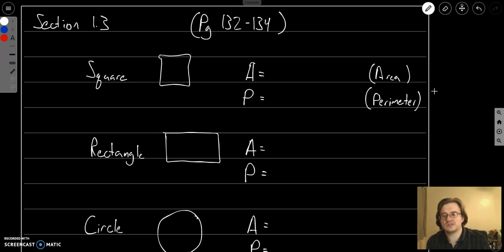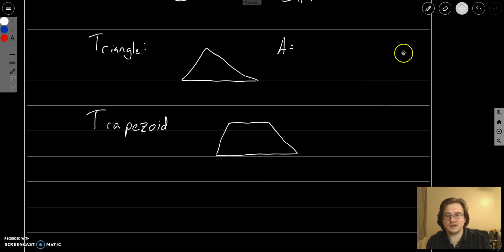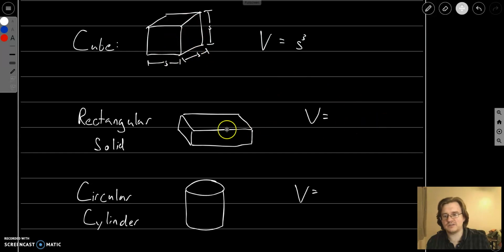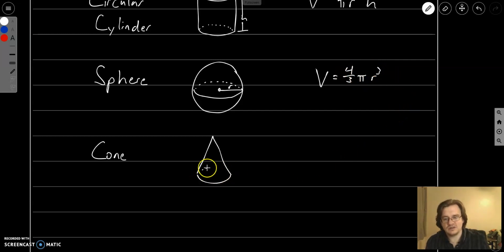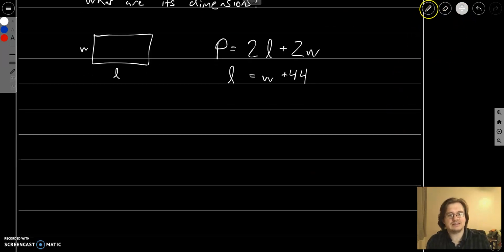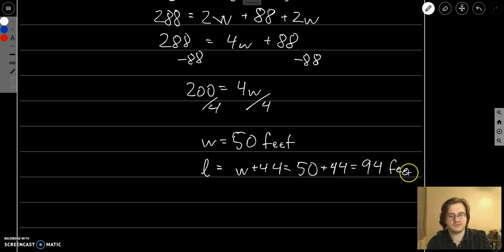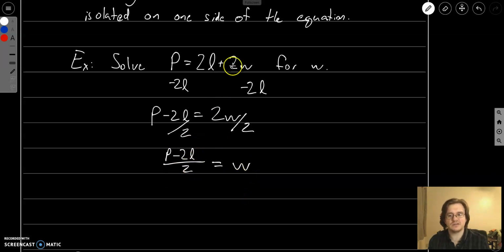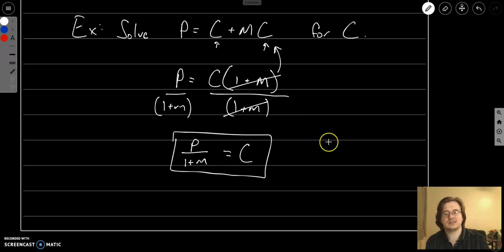M121 Section 1.3 Part III (Models and Applications: Geometry)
This video covers Section 1.3, pages 116-118.  Specific topics include: formulas for area, volume, and perimeter of various shapes, models and applications including geometry, and solving a formula for a variable.